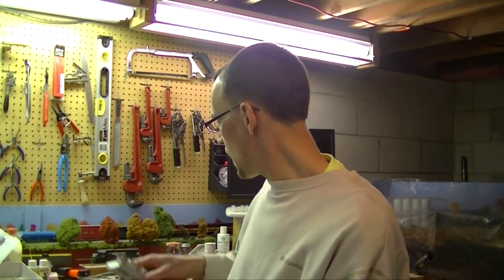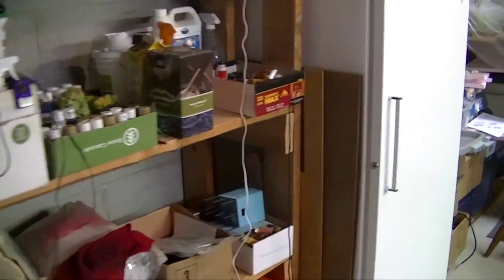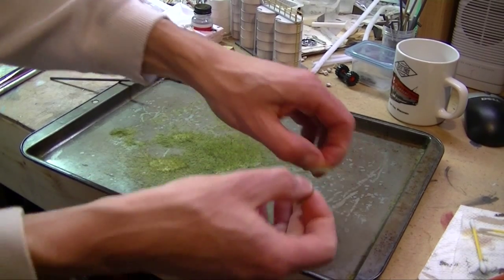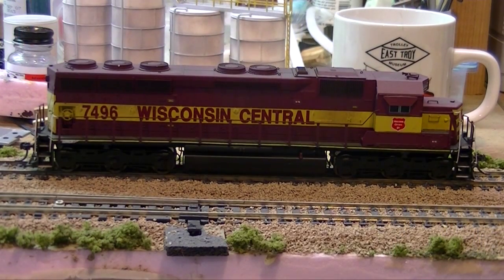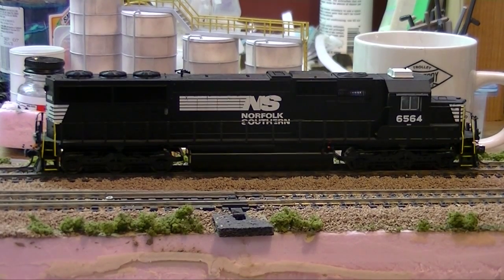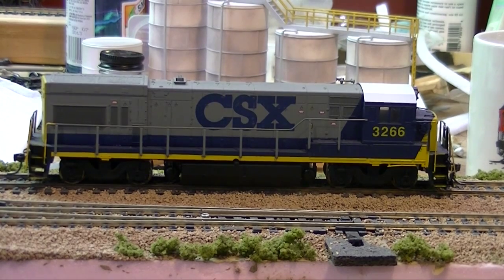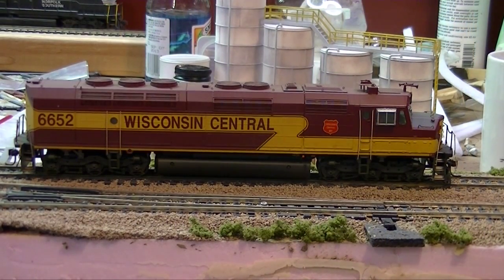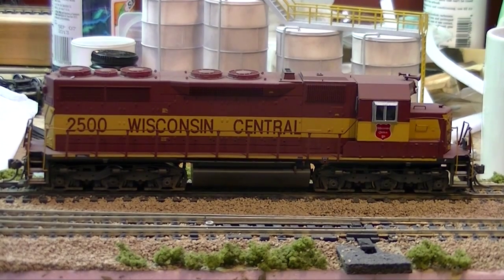Quick Tip on Grass Tufts and Some Engines on my Roster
Due to the holiday weekend and my kids being off from school I haven't had a ton of time to work on the layout.  So this video is a small tip on making grass tufts using a static grass applicator and then a show and tell on a few of the engines on my layout.